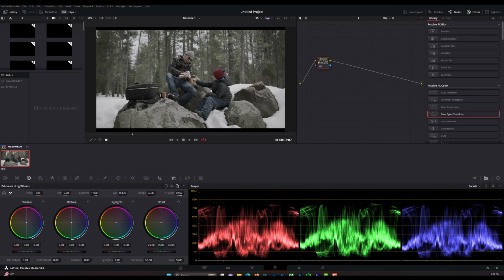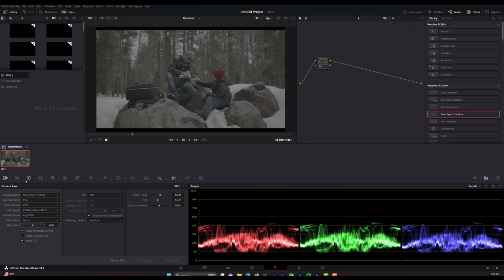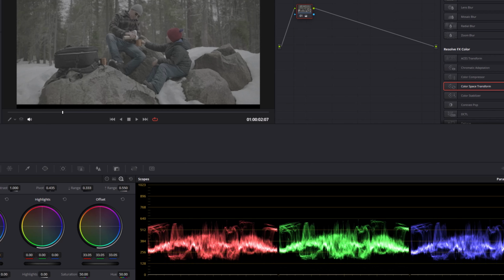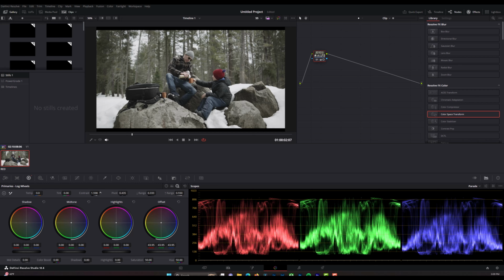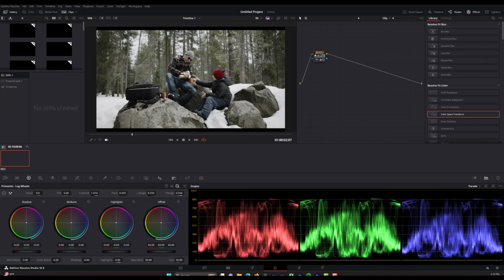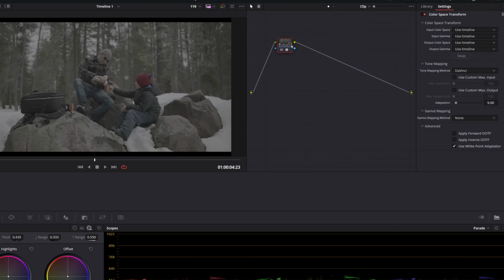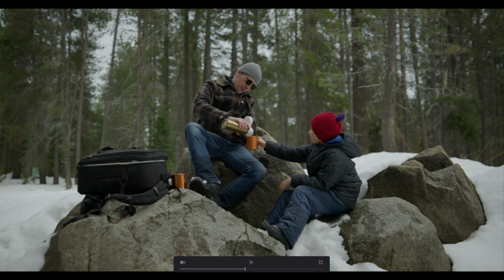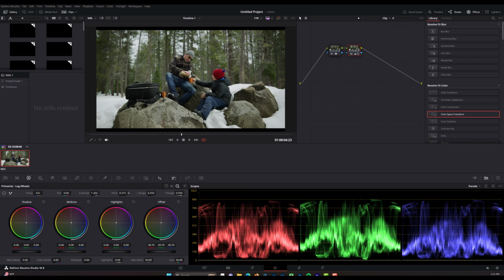LOG Footage Not Looking Right? Try This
Today we convert RED  log footage to REC 709 in Davinci Resolve.

🎥 Gear I Use:
1. Canon R8
2. Zeiss 35mm Distagon lens
3. Zeiss 85mm 1.4 Lens
4. Dji Osmo Pocket 3
5. My workhorse CPU